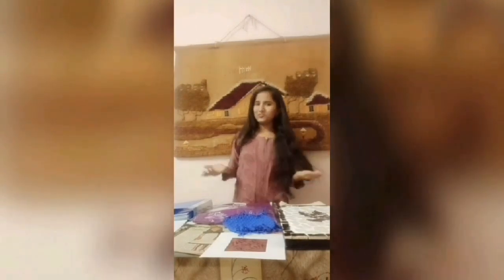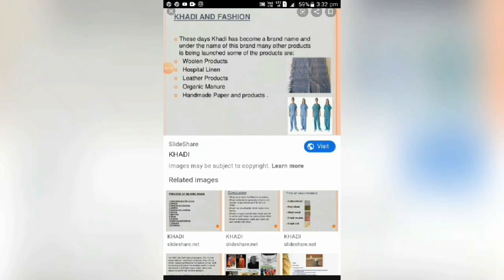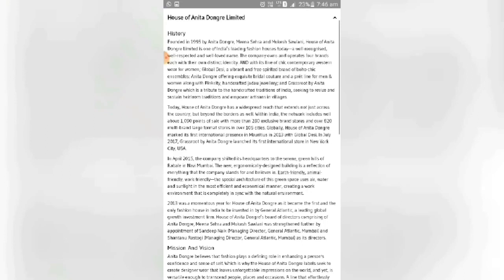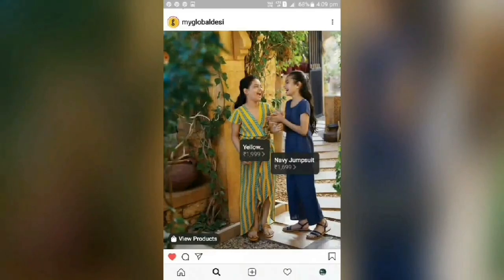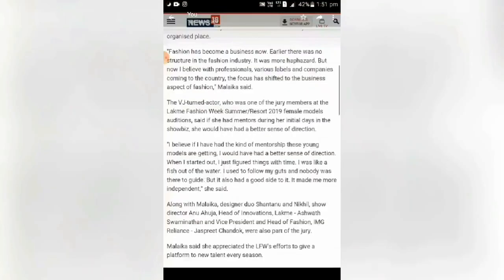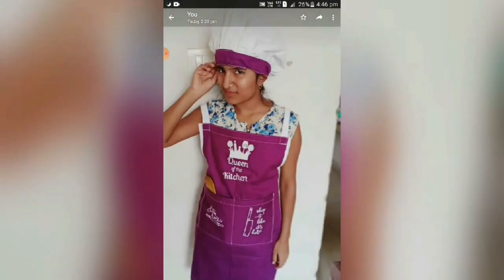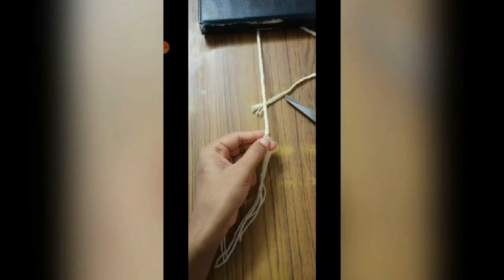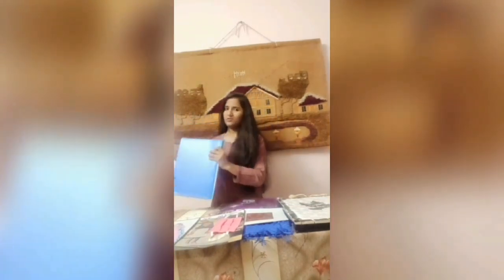FASHION DESIGNER FINAL YEAR PROJECTS DURING QUARANTINE | CREATIVE PROJECT | ART WORK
I am a fashion designer student of GWPC AJMER ,RAJASTHAN INDIA in last year AND This video includes all the creative projects I have done during my quarantine  given by our college till today. This includes 14 Projects these are ➡

LET YOUR ART BE AS UNIQUE AS YOU !